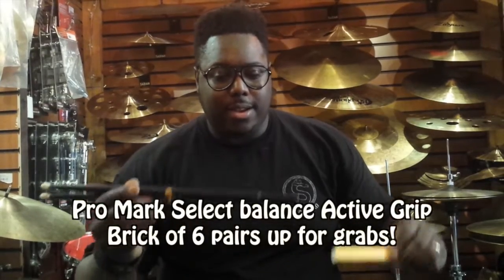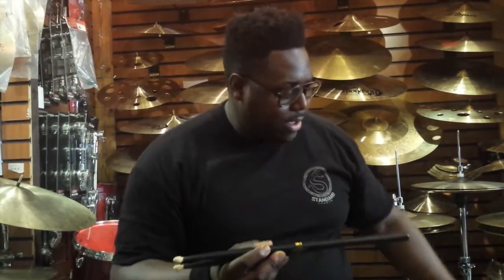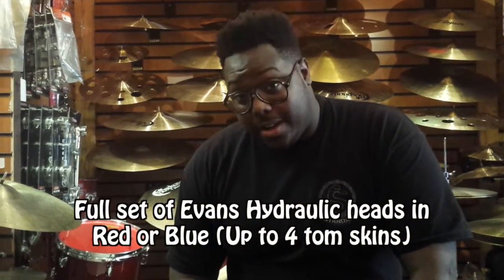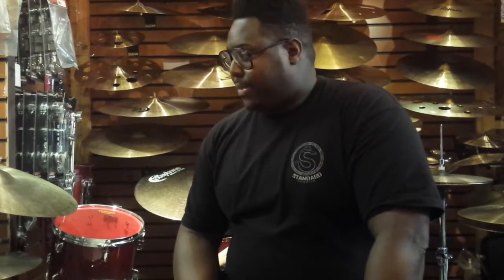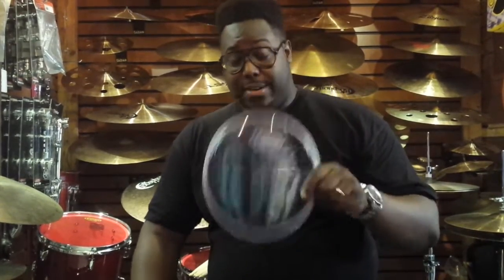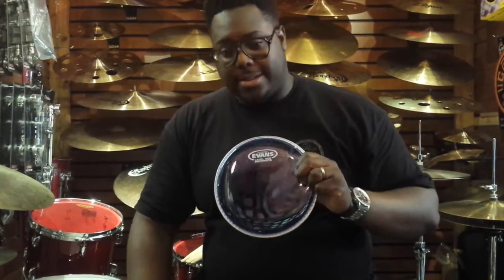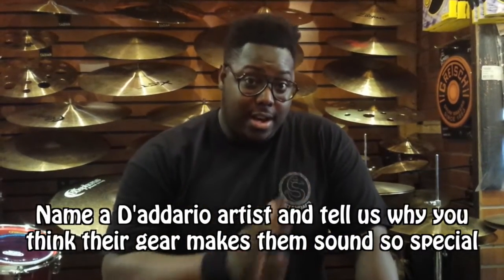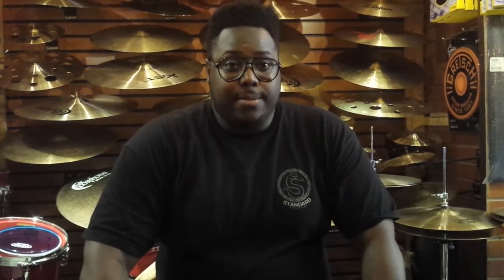Win a set of Evans Hydraulic Heads and Brick of Promark sticks! - September Competition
The Drumshack competitions are back in action this month!

This month, we are giving away a set of Evans Hydraulic Heads and Brick of Promark sticks!! You could walk away with these amazing prizes if you share the following with us:
“Name a D'addario artist that uses ProMark and Evans - What products do they use to make their sound so special”